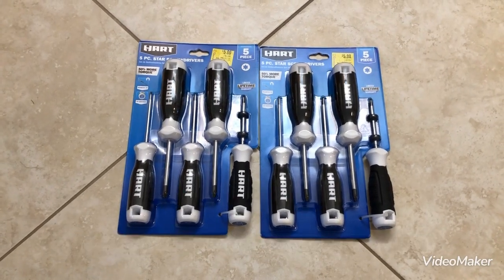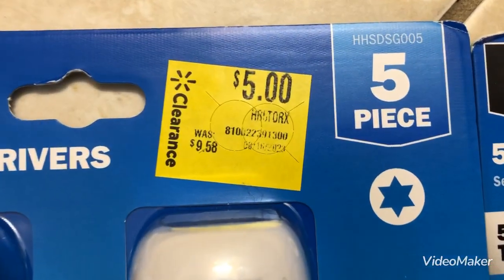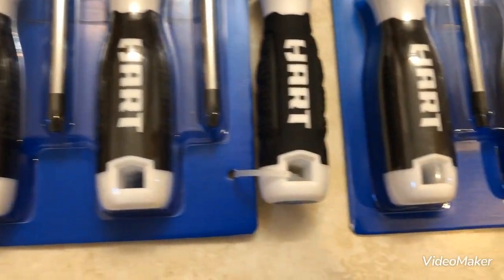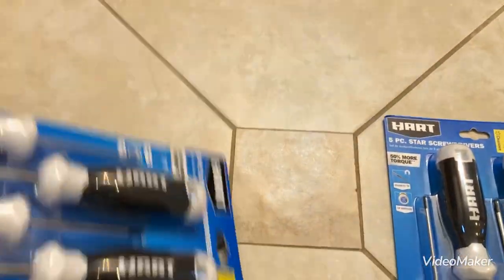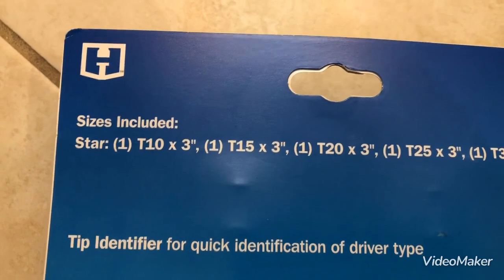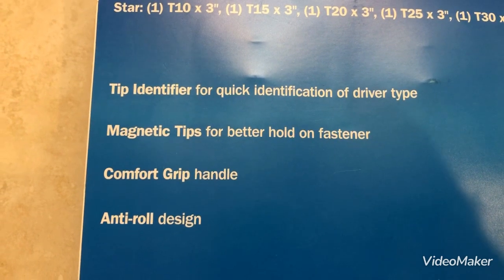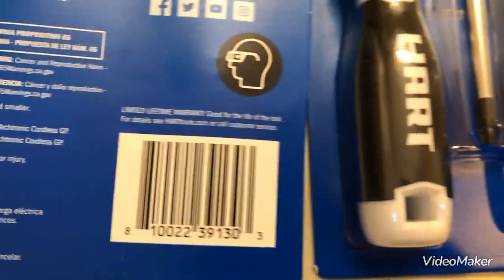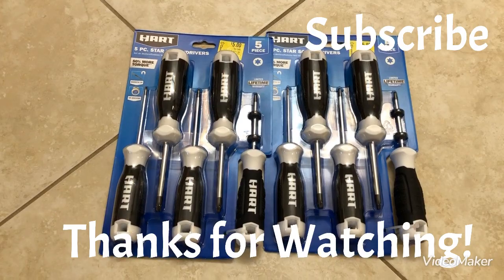Hart 5 pc. Star Screwdrivers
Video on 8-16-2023